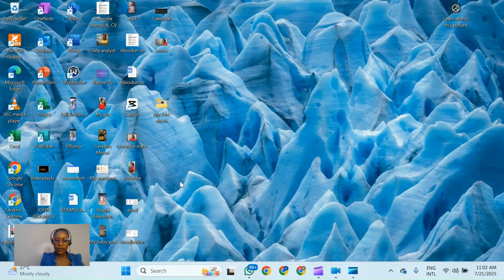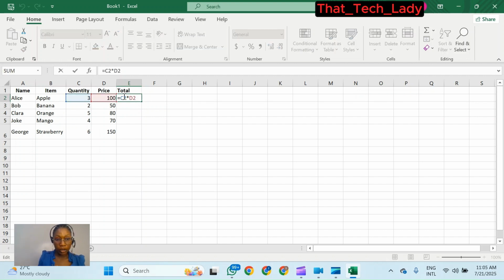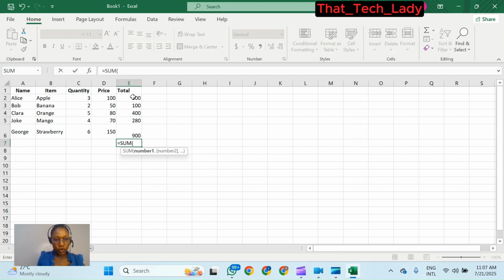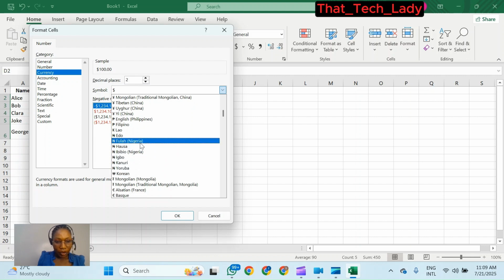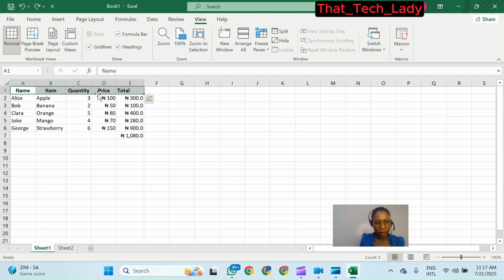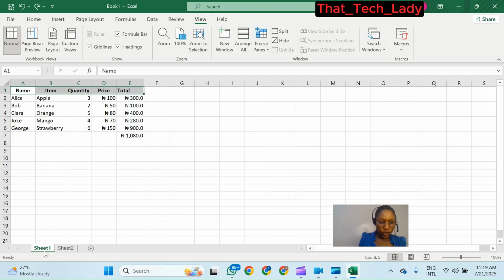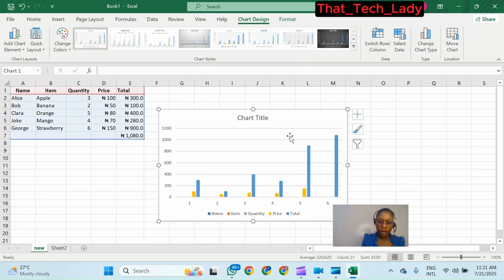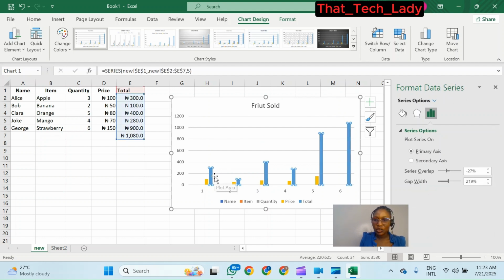Excel 101: Simple, Practical Tutorial for First-Timers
Want to learn Excel but don’t know where to start? This is the perfect video for you!

In just 15 minutes, I’ll walk you through a practical beginner tutorial in Excel:
✅ How to create a sales table
✅ Use basic formulas
✅ Format your data like a pro
✅ Insert charts
✅ Freeze panes & AutoSum

This is a hands-on tutorial perfect for students, job seekers, NYSC Corp members, or anyone looking to start learning Excel the easy way.